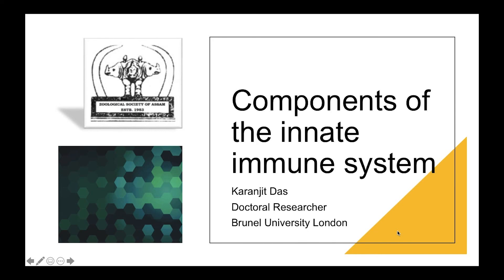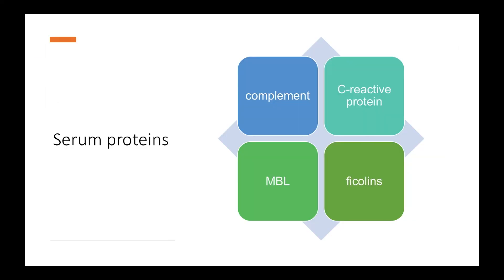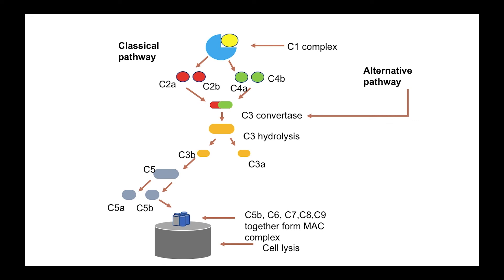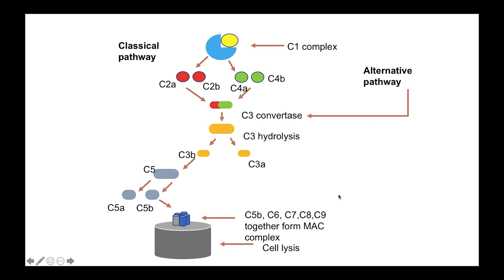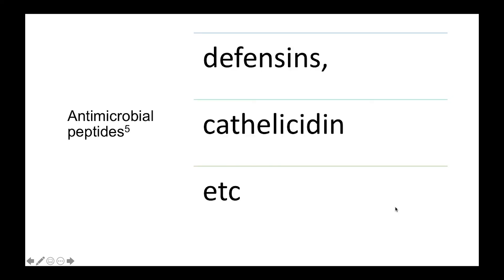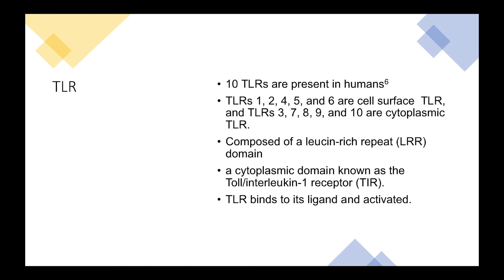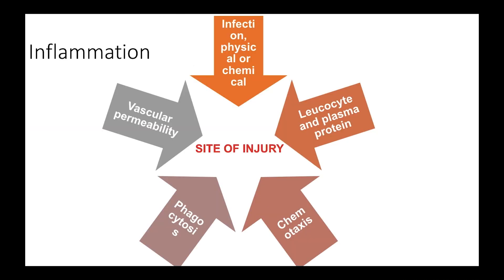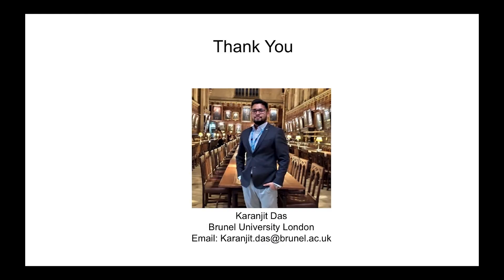Components of the Innate Immune System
The presentation provides an in-depth understanding of the innate immune system, its different components and details as to why innate immunity is essential
Instructor: Karanjit Das, Doctoral Researcher, Brunel University, London